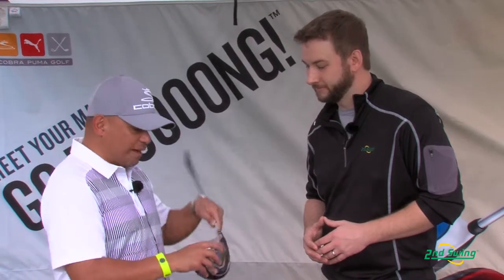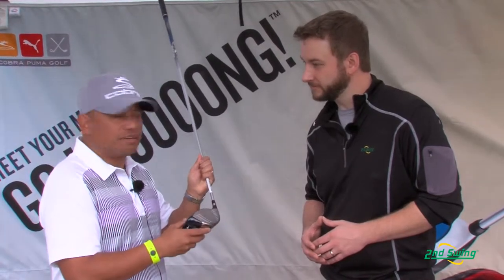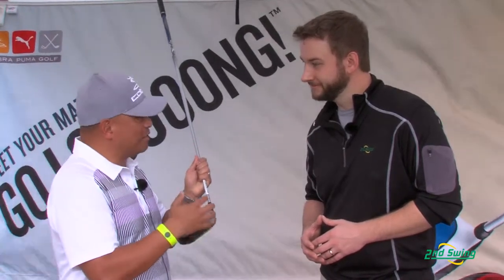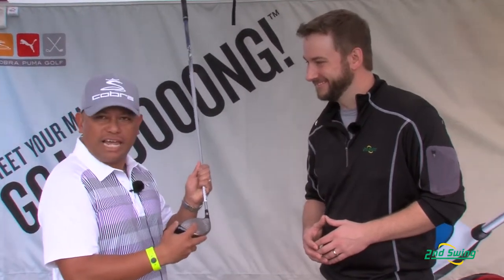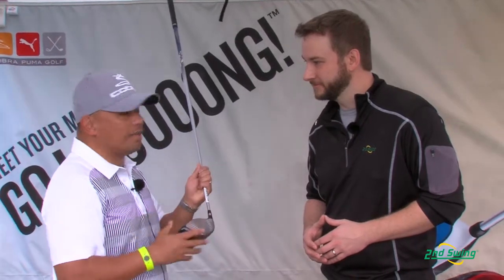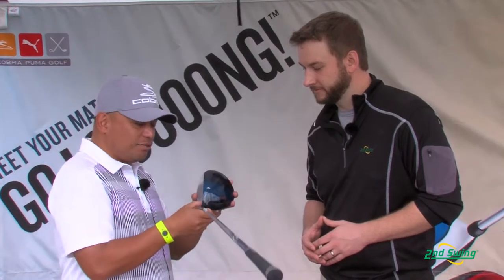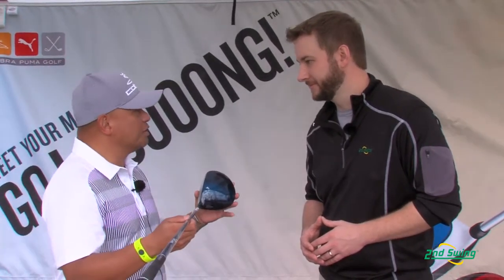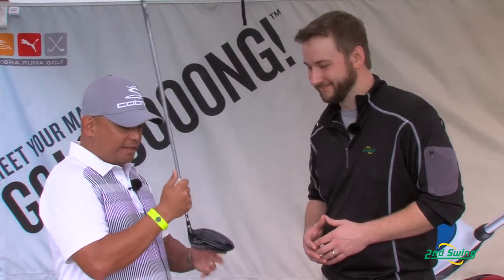COBRA Baffler XL Driver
2nd Swing Golf club expert Pete Karle reviews the COBRA Baffler XL Driver with Jose Miraflor, director of product marketing for COBRA Golf.